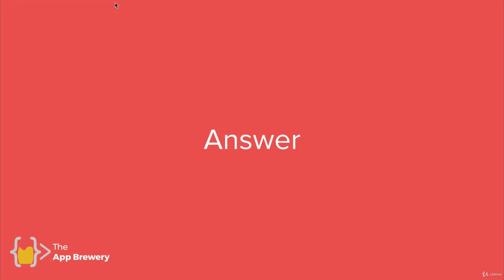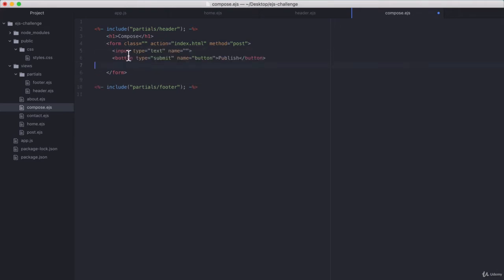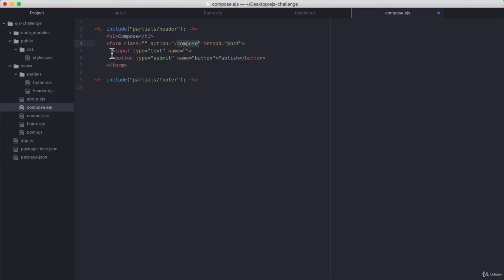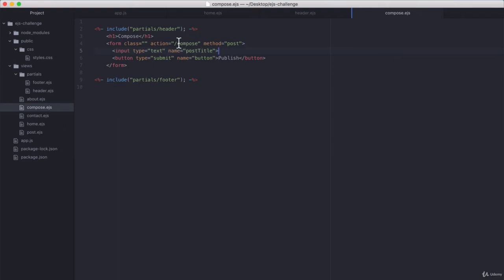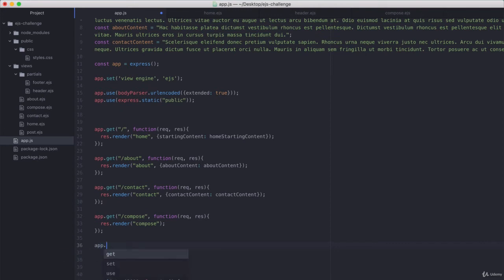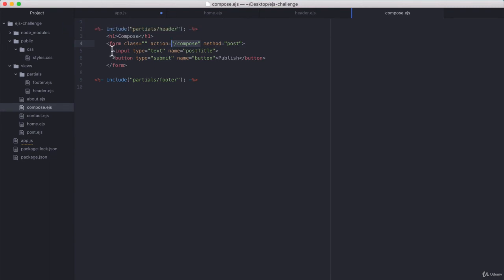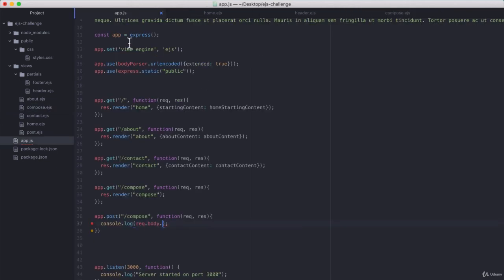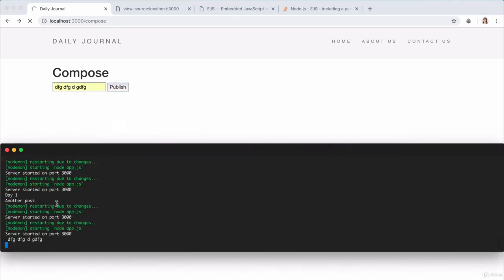216 Challenge 8 Solution